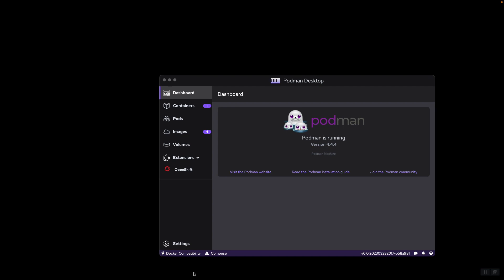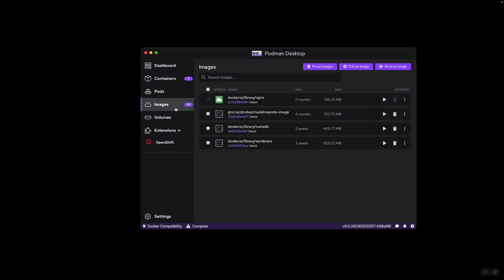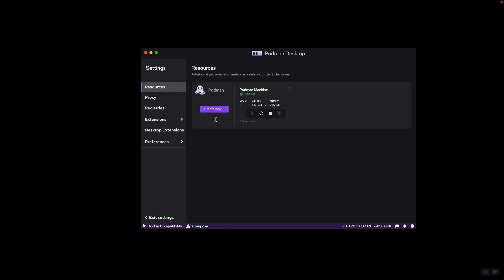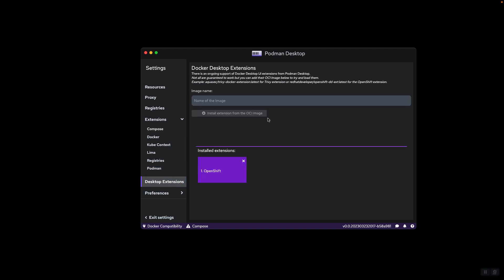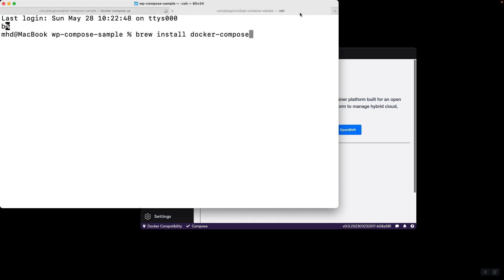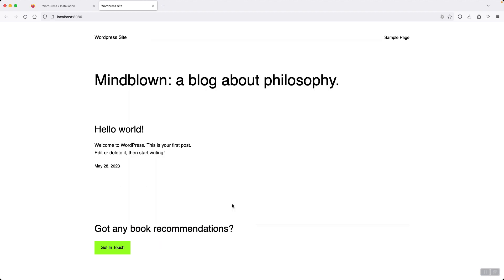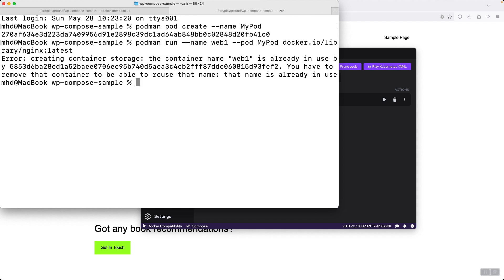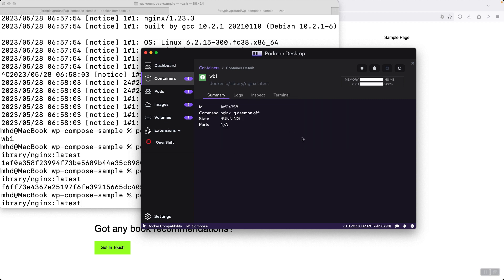Run Podman Desktop on macOS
Learn how to use Podman Desktop on macOS
Learn about its features and capabilities